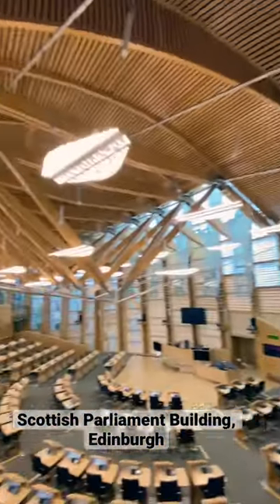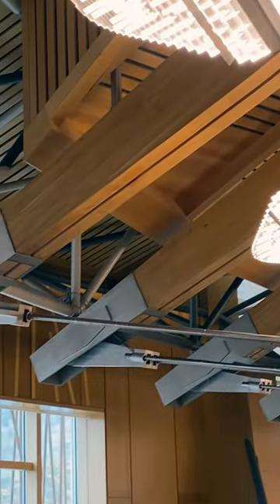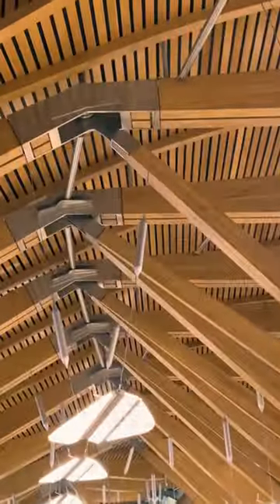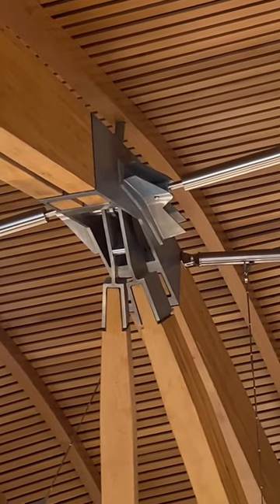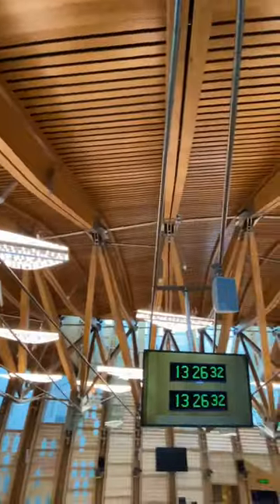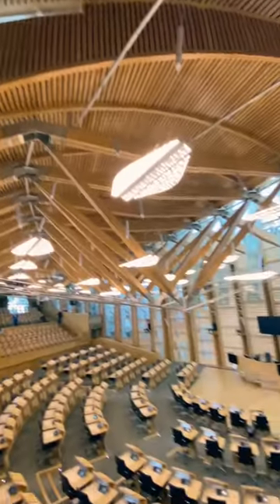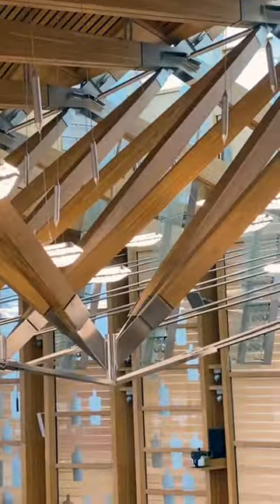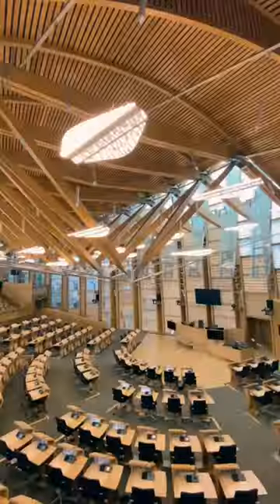The Most Complex Roof I Have Ever Seen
The roof truss arrangement in the debating chamber of the Scottish Parliament Building is the most complex roof design I have ever seen.